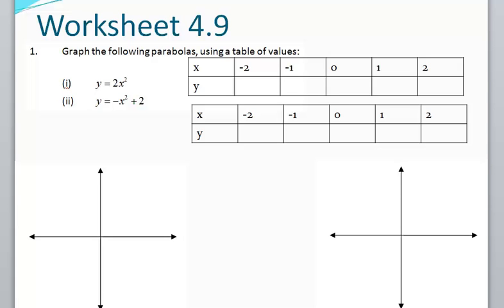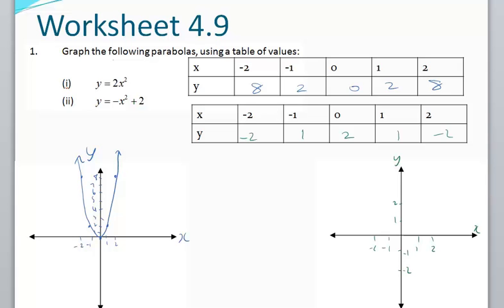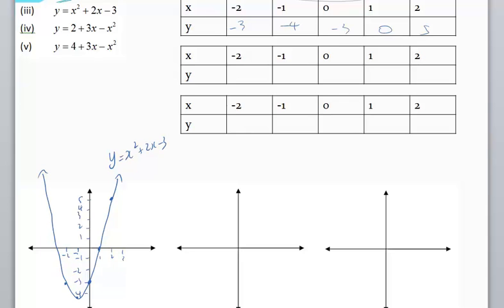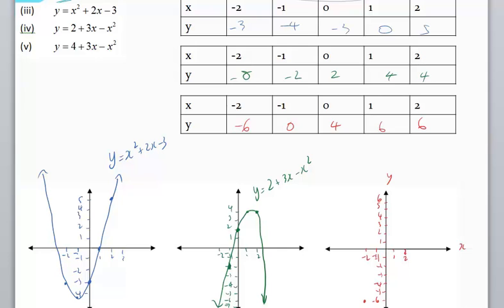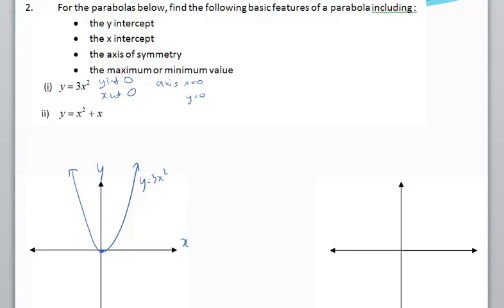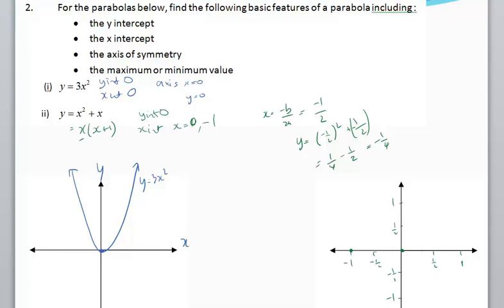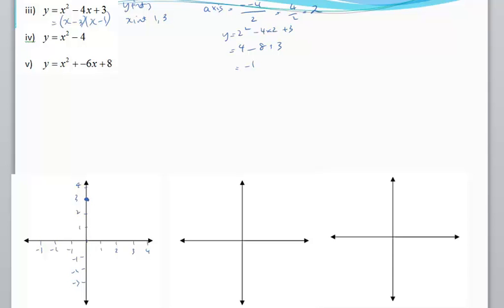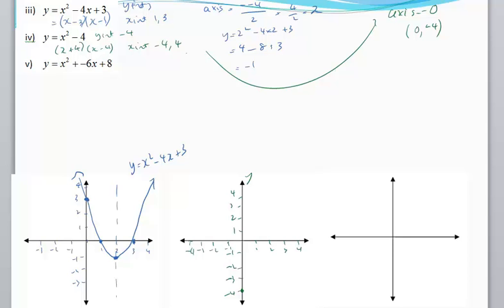worksheet 4 9 p1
This video is on Worksheet 4.9 Quadratic Functions part 2 for Preliminary Mathematics for Engineers students at UWS College.